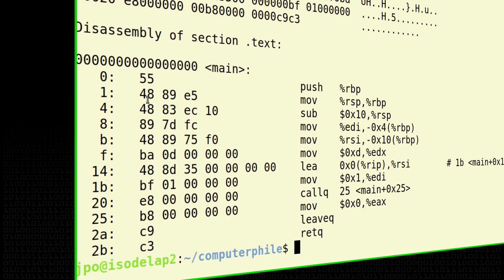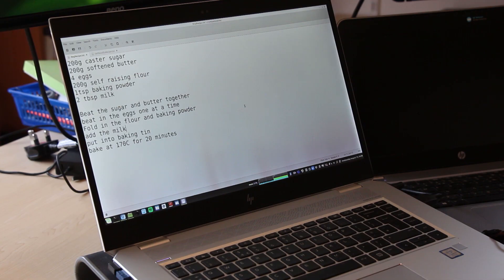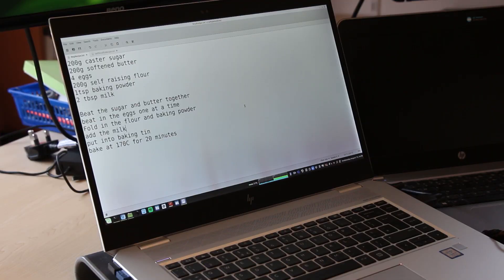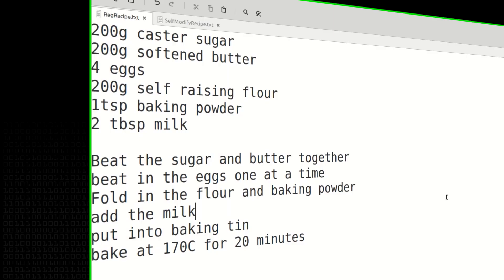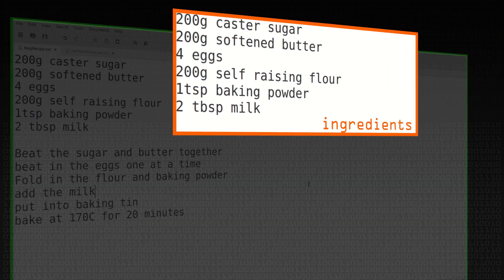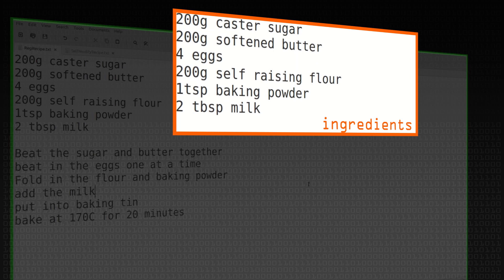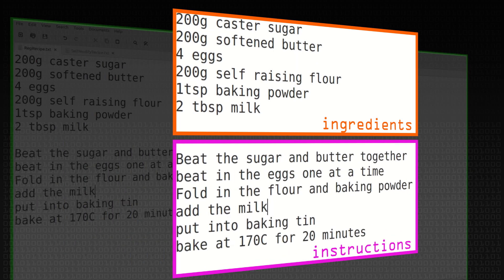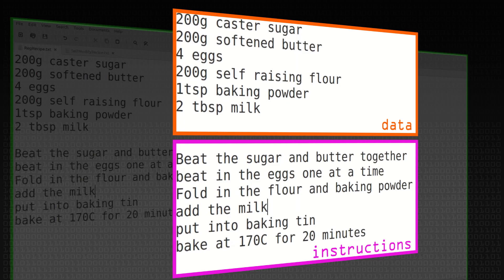What NOT to do: Self Modifying Code - Computerphile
How 'not to code' with our "real" programmer - who, as Julian explains, is demoing what NOT to do. Dr Julian Onions tells us more about Mel.

This video was filmed by Julian Onions and edited by Sean Riley.